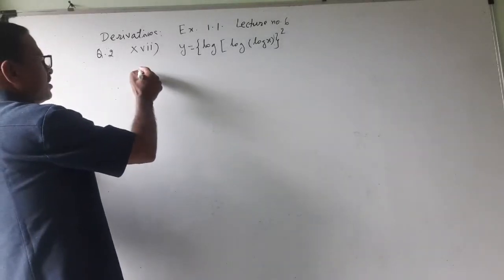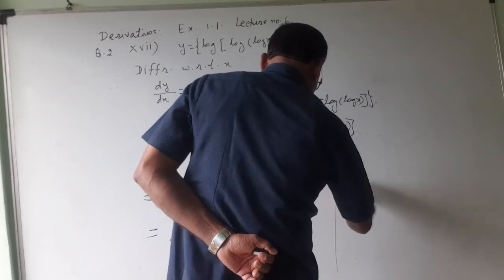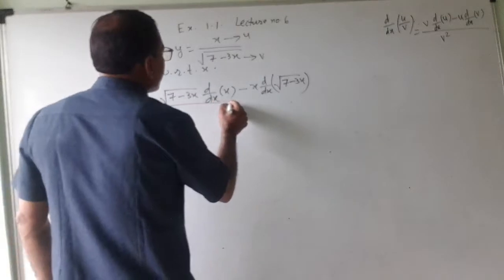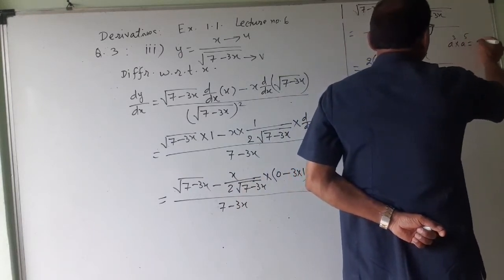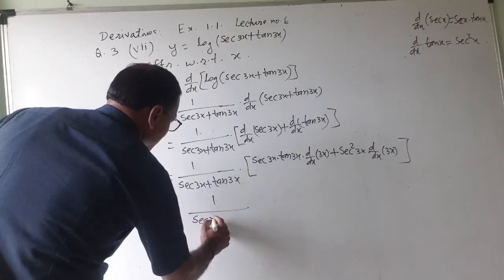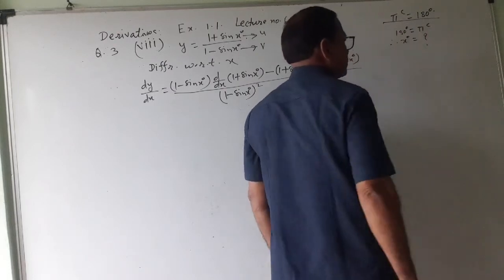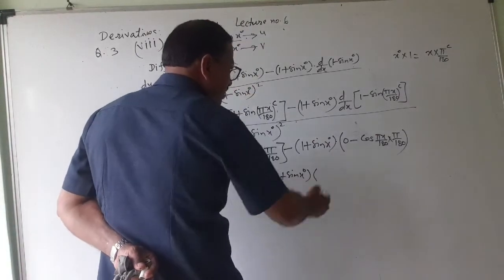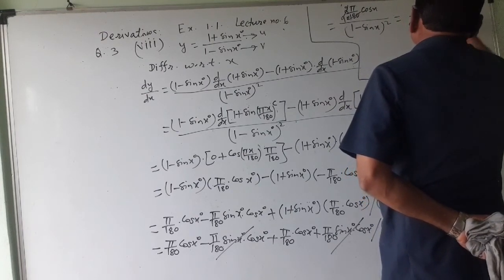Differentiation:Ex1.1,Q2.Lecture6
Derivatives. Class 12.Ex.1.1 Q2,Q3.
Important Questions.